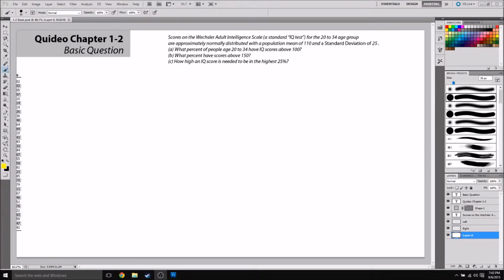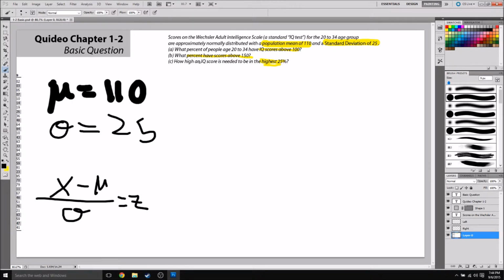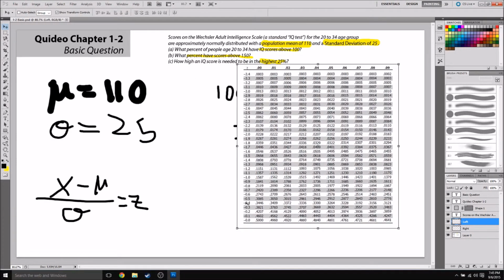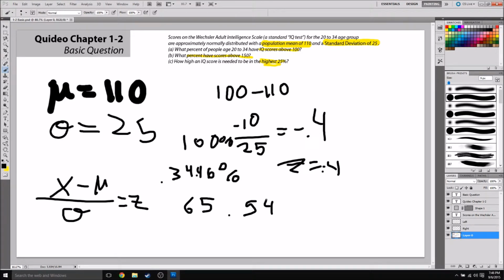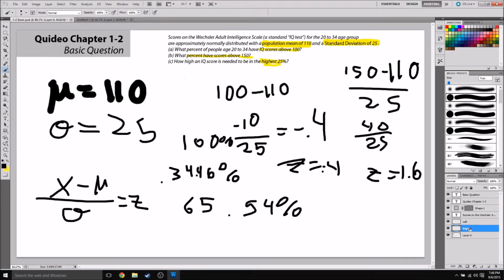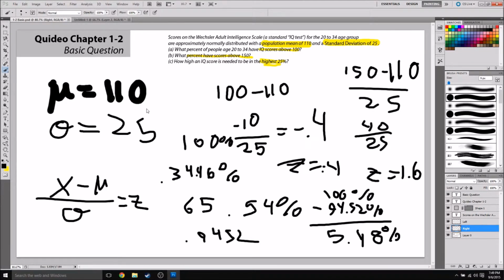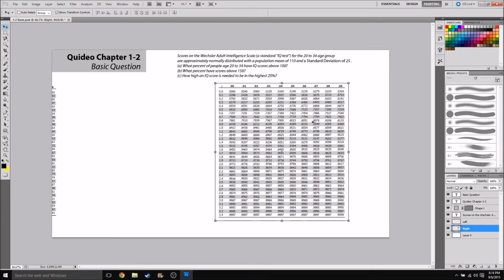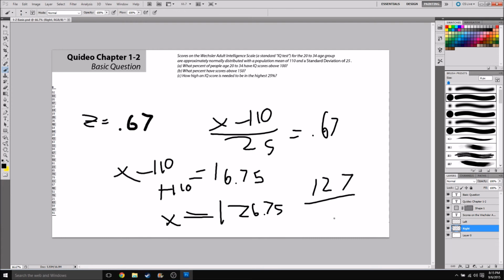Z-Score Calculations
Chapter 1-2 Basic Question